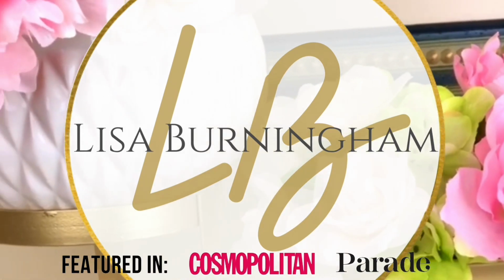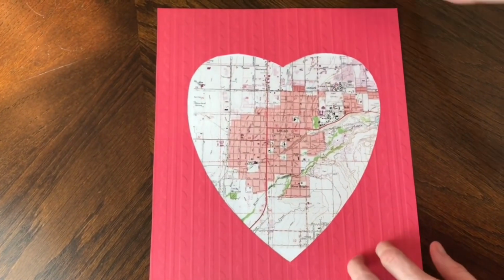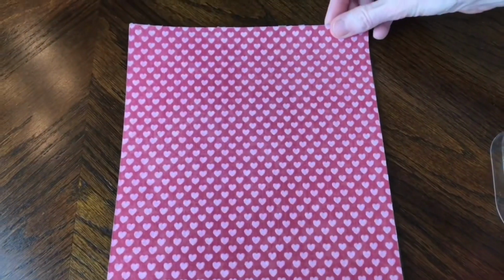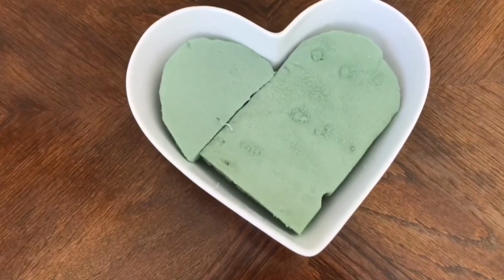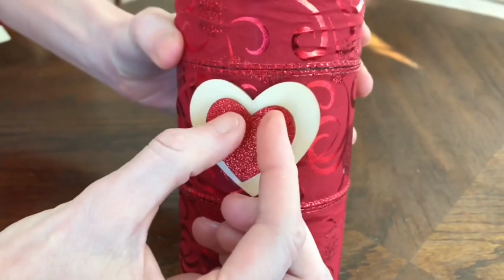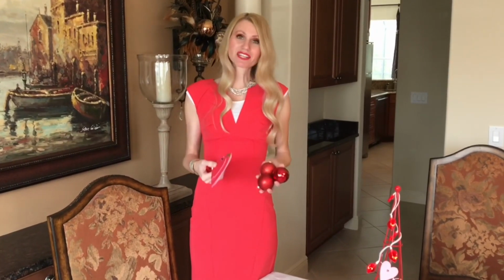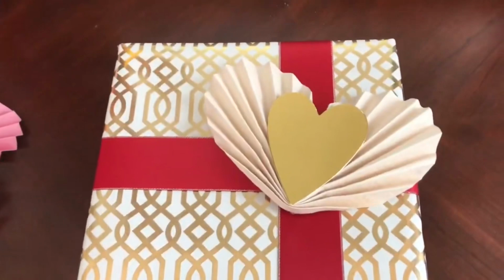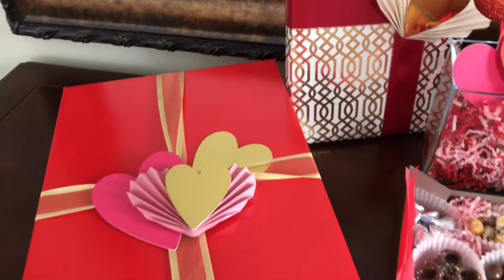💕14 AWESOME Valentine Gift IDEAS & HOME DECOR DIYS that will IMPRESS! Heidi Sonboul DIY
Today I'm sharing 14 AWESOME Valentine gift ideas and home decor DIYS that will impress!  I'll share how to create several personalized Valentine gift ideas, for that special someone.  I'm also showing you how to put together a romantic tablescape, several floral arrangements and so much more!